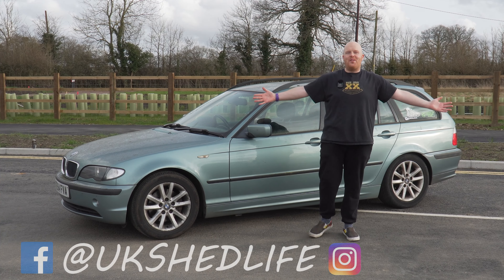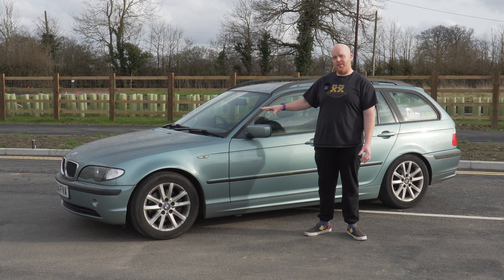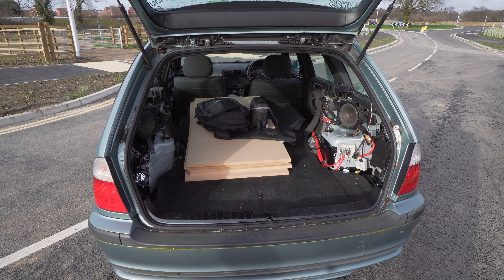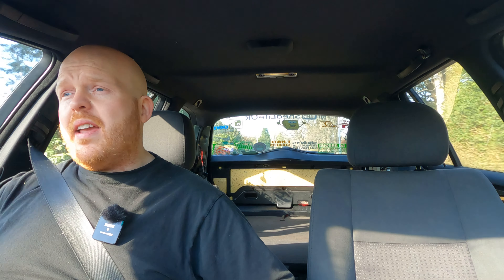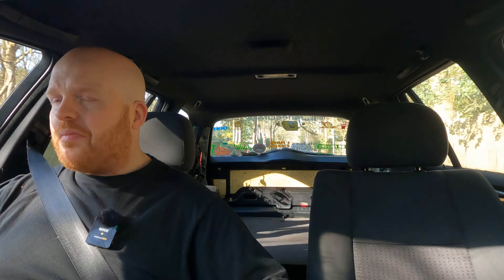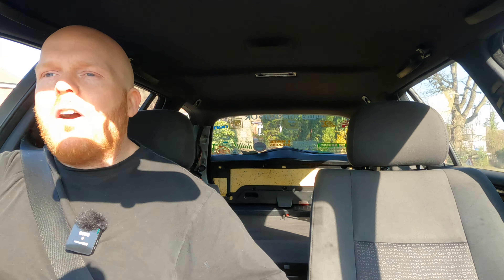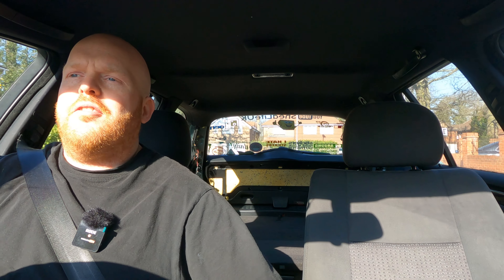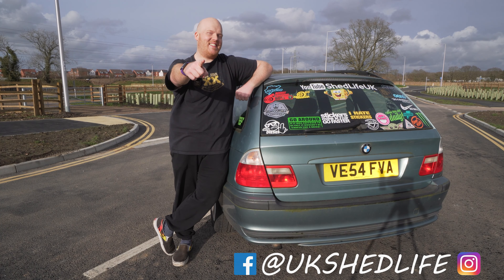BMW E46 320d Touring Review & Update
An update on Ryan's E46 320d Touring.

Facebook & Instagram: @UKShedlife